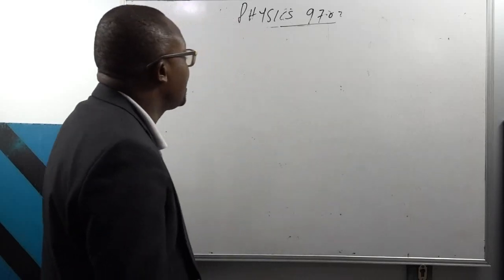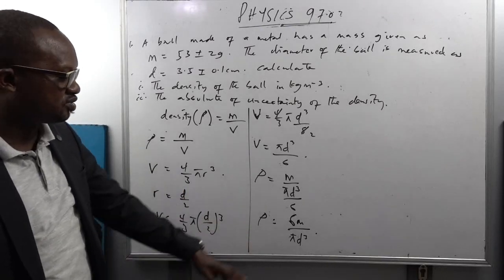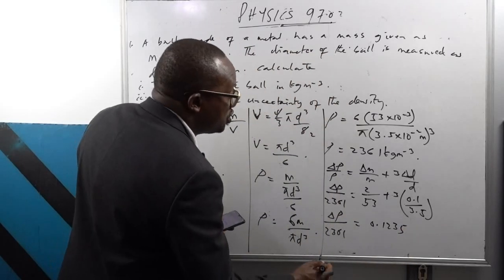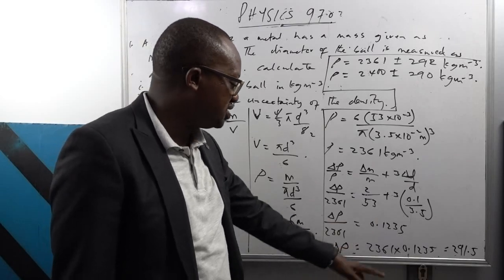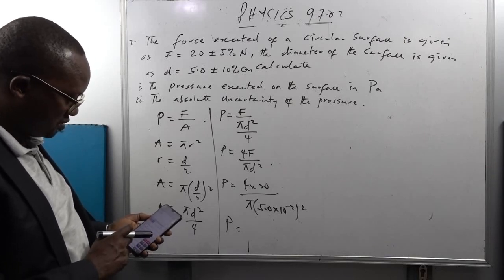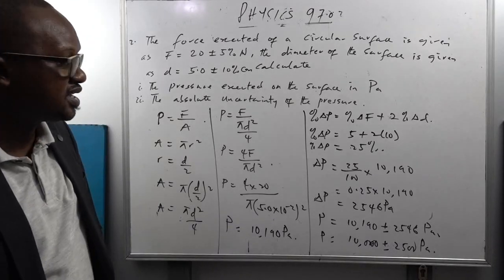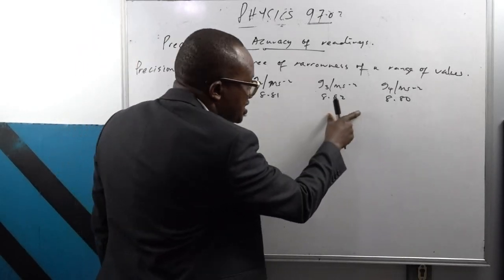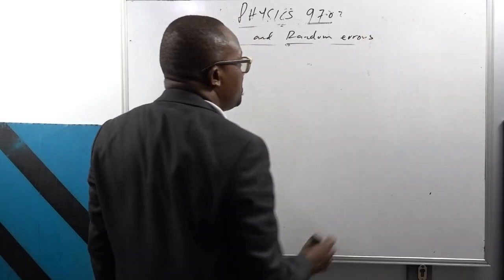Computation of uncertainty of readings